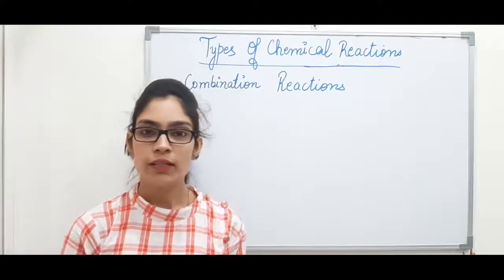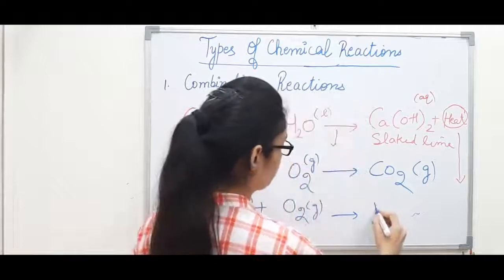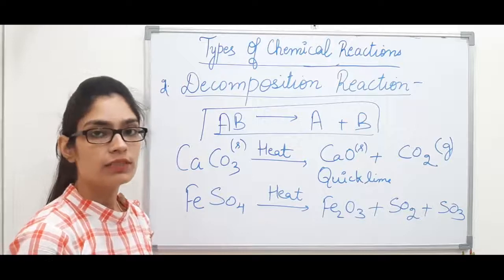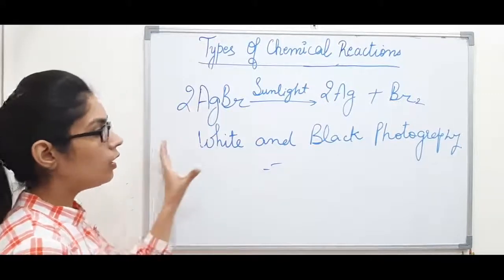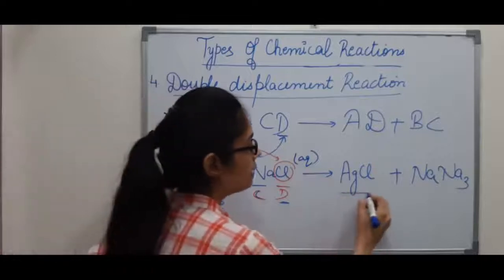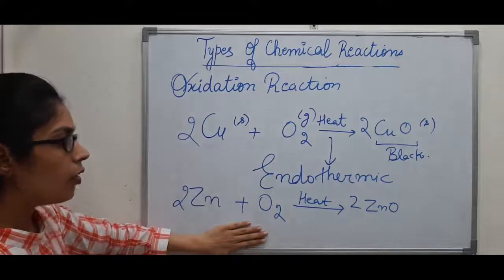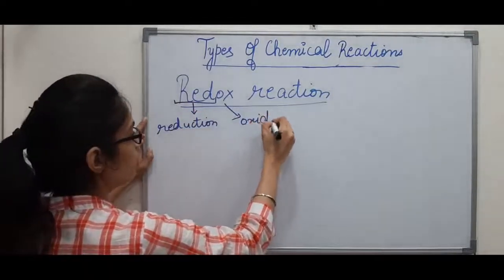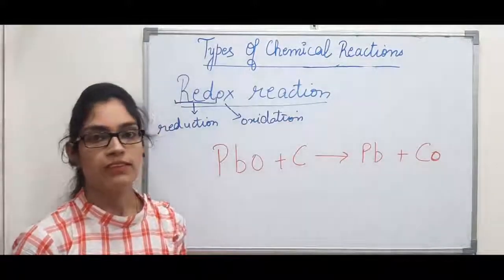Types Of Chemical Reactions (Class 10)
Types of chemical reactions are explained (cbse,icse and state board)